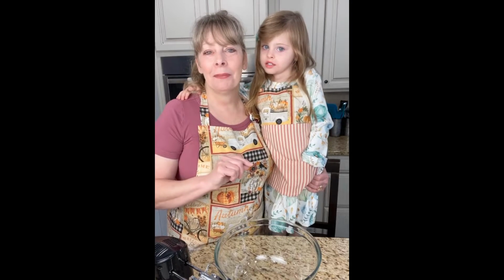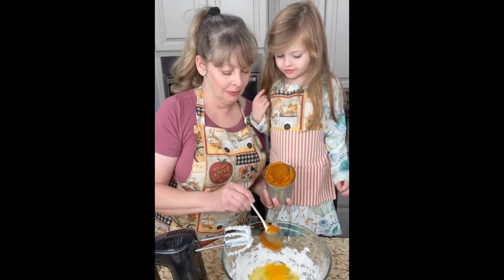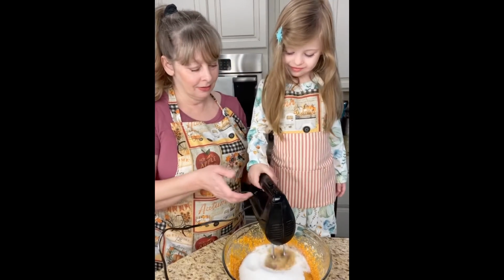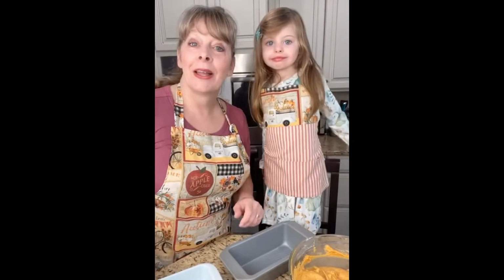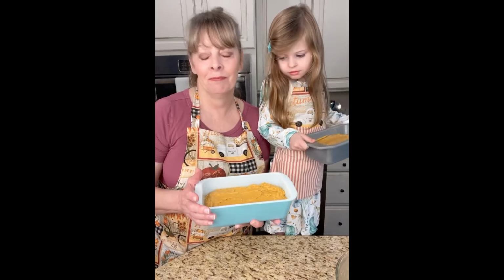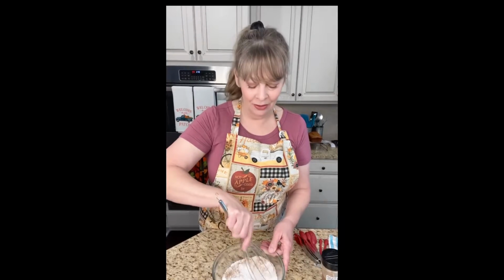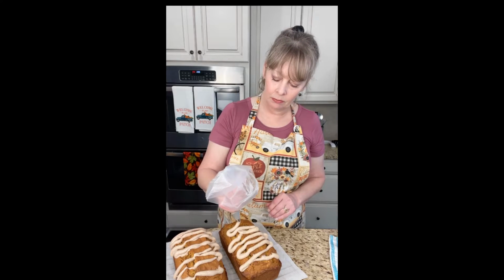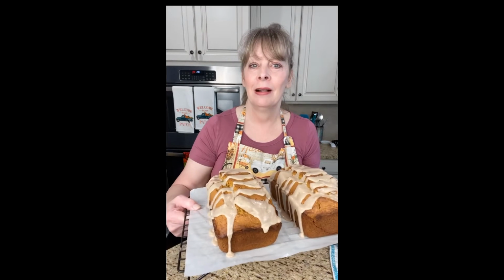Grandma Dorothy’s Pumpkin Bread